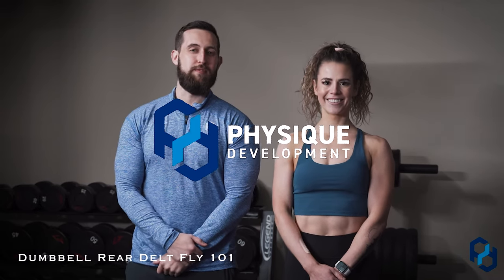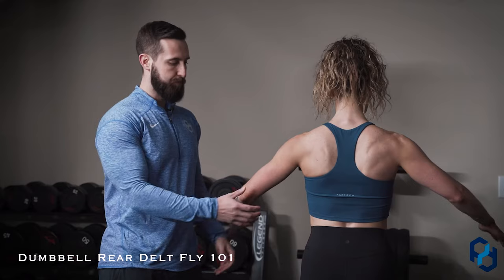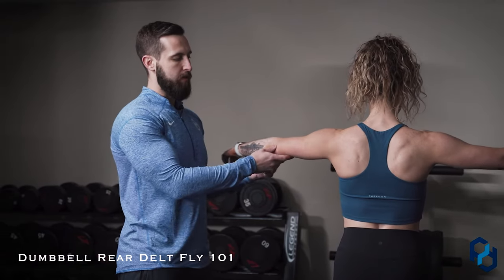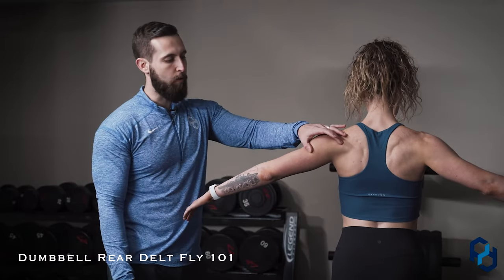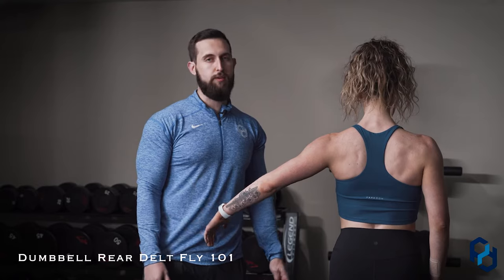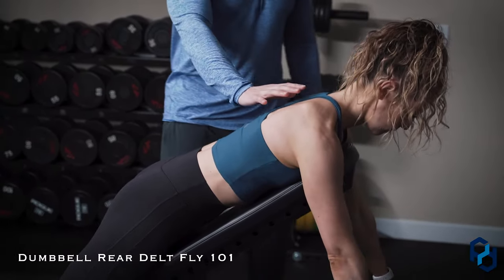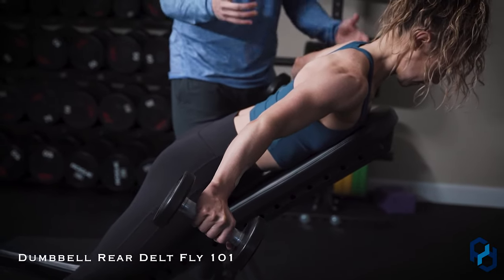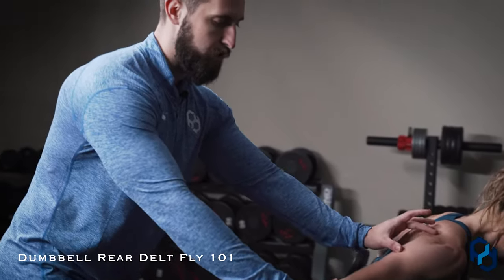How to: Prone Dumbbell Rear Delt Fly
In this video, Physique Development Coach, Coach Alex, takes you through how to best target your rear delts in a Prone Dumbbell Rear Delt Fly exercise tutorial.

With many delt movements, they are going to be acceleratory movements. Meaning, you start slower and begin to accelerate once you pass a certain point. The reason being for this is that the body is smart. It is going to take the path of least resistance/difficulty. Thus, if it can utilize a larger muscle group (traps) to move those 15 lb dumbbells instead of a smaller muscle group (The delt or any specific division of the diet) it is going to.

With this movement, you don’t want to rush out of the bottom. For the first 15 degrees take your time, once you break that ’15 degree marker’ you can begin to accelerate and keep the tension in the rear delts.